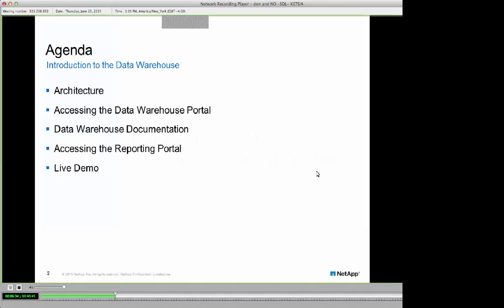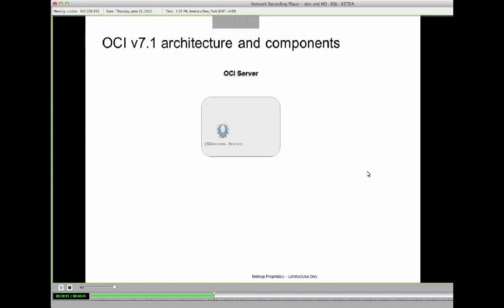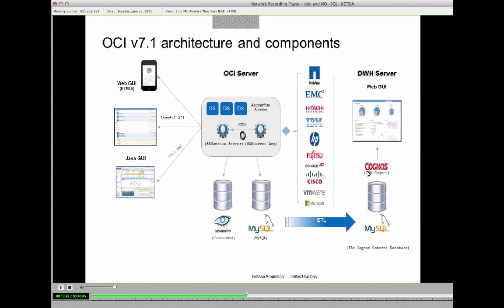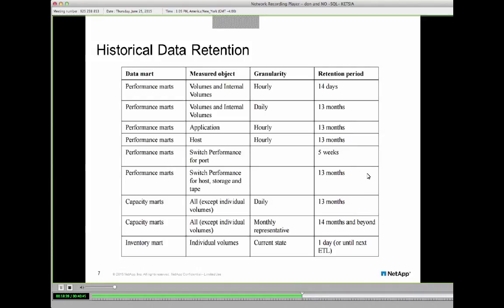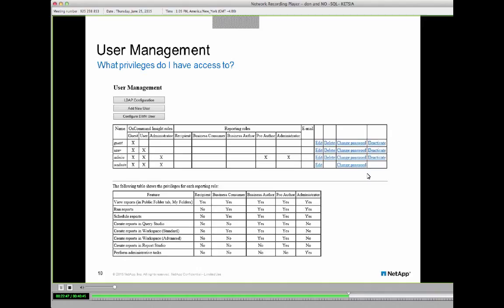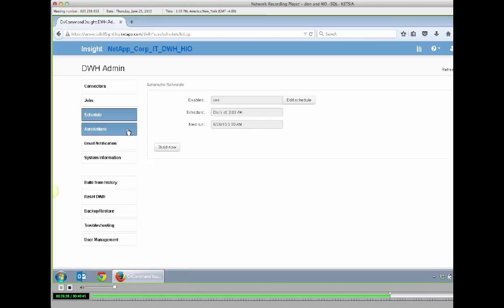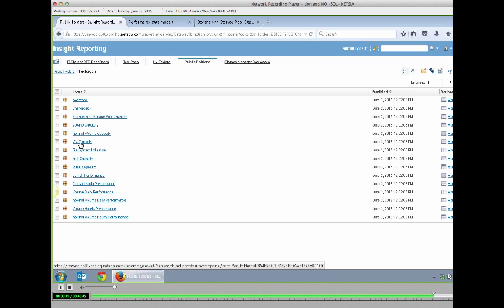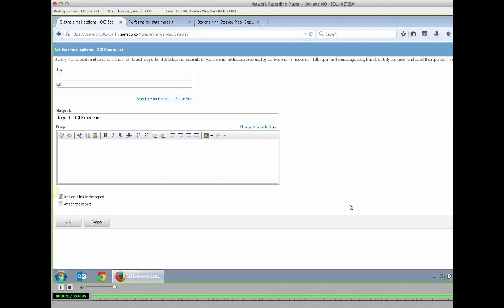OnCommand Insight Reporting Data Warehouse - Getting Started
The following video reviews the architecture, concepts and capabilities of the OnCommand Insight Reporting Data Warehouse (DWH). A candid round table discussion hosted by Don Bourque and Ketsia Pha of NetApp, covers many of common questions and basic navigation capabilities of the Data Warehouse.